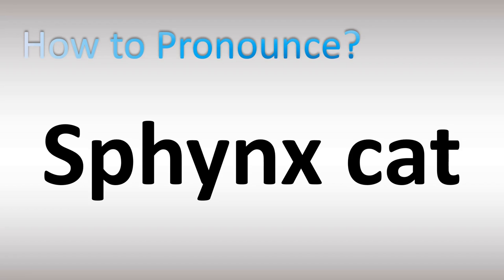How to Pronounce Sphynx cat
This video shows you How to Pronounce Sphynx cat, pronunciation guide.

00:00 - Pronunciation Intro
00:16 - How to Pronounce Sphynx cat
00:57 - More Difficult Pronunciations

How to Pronounce Sphynx cat. What does this word/name mean? Words’ meaning, dictionary definition, explanation.
Information & Source
The Sphynx cat also known as the Canadian Sphynx, is a breed of cat known for its lack of fur. Hairlessness in cats is a naturally occurring genetic mutation, and the Sphynx was developed through selective breeding of these animals, starting in the 1960s. Wikipedia
Origin: Toronto
TICA: standard